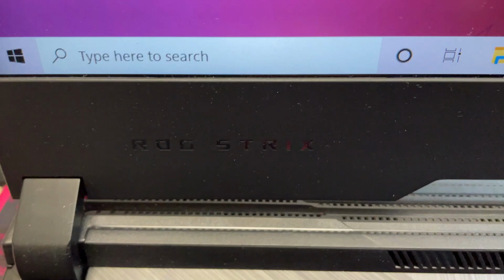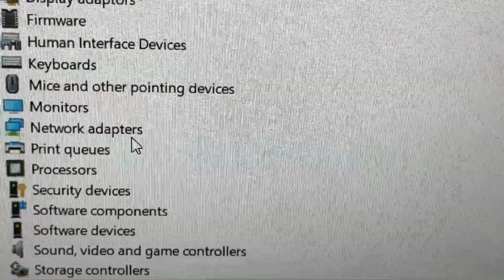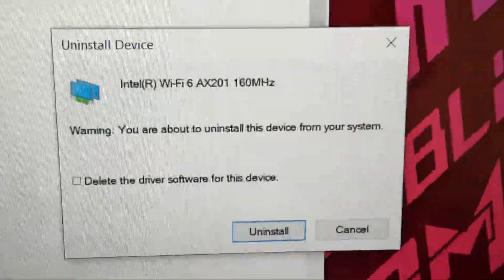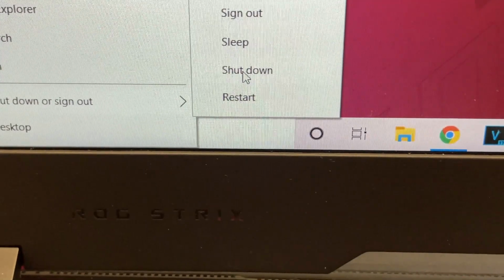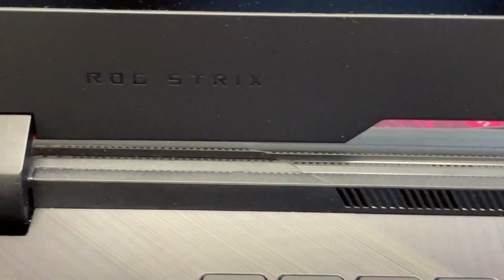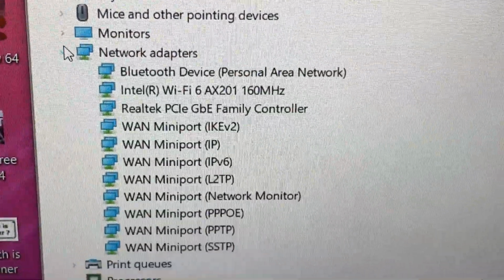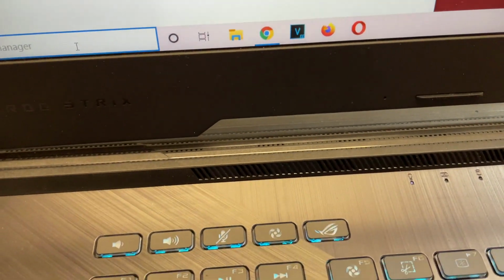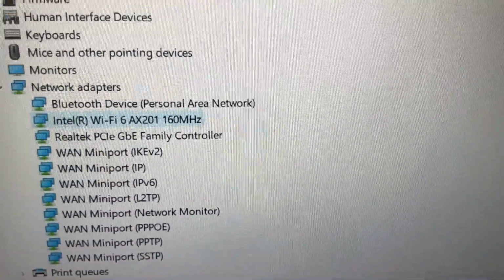WiFi Interruption / Disconnection | How To Reinstall the Wireless Driver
WiFi Interference - Internet Disconnecting on my PC / Laptop.
One Possible Solution to Fix Wireless Connectivity on your PC : -
1-Type in Device Manager in Windows Sear and Click on it.

2-Click on the category you require, in this case, Network Adapters

3-Right-click on your device in the list and select 'Uninstall'

4-Confirm this, then close Device Manager & Shut down your computer.

5-Turn On You Computer - Type in Device Manager - Network Adapters.

6-Find you Device, Click on it ,then go up , to, Action.

7-Click on Action and Click on Scan for hardware changes.

That's it. Hope this Solution Fix your Internet Connection.

Windows 10 , how to fix Slow WiFi or Internet issues.